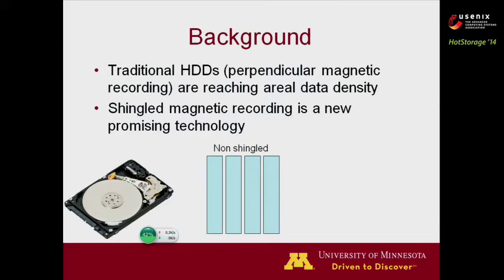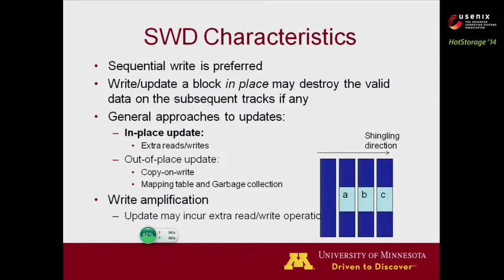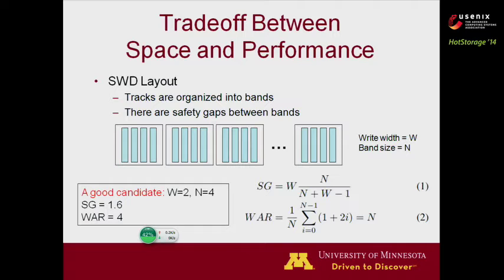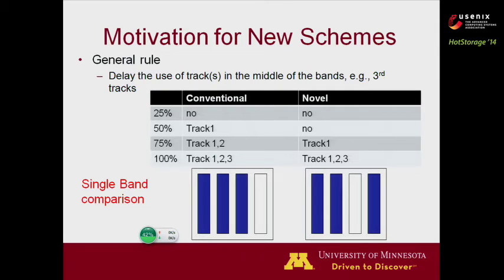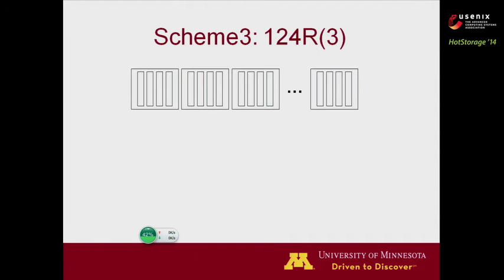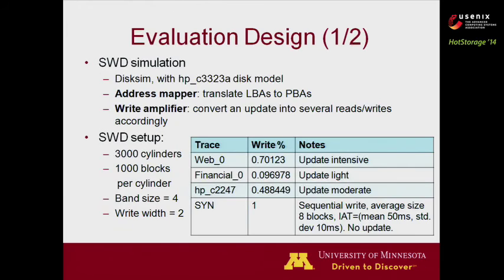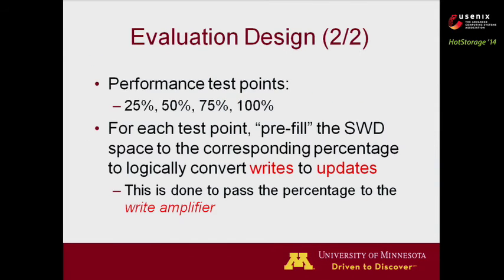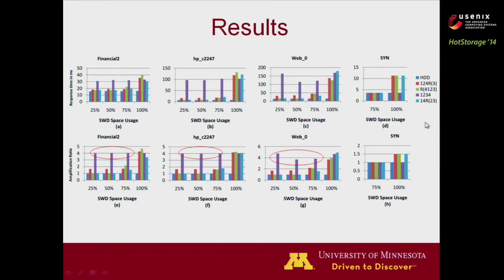HotStorage '14 - Novel Address Mappings for Shingled Write Disks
Novel Address Mappings for Shingled Write Disks

Weiping He and David H.C. Du, University of Minnesota, Twin Cities

Shingled Write Disks (SWDs) increase the storage density by writing data in overlapping tracks. Consequently, data cannot be updated freely in place without overwriting the valid data in subsequent tracks if any. A write operation therefore may incur several extra read and write operations, which creates a write amplification problem. In this paper, we propose several novel static Logical Block Address (LBA) to Physical Block Address (PBA) mapping schemes for in-place update SWDs which significantly reduce the write amplification. The experiments with four traces demonstrate that our scheme can provide comparable performance to that of regular Hard Disk Drives (HDDs) when the SWD space usage is no more than 75%.